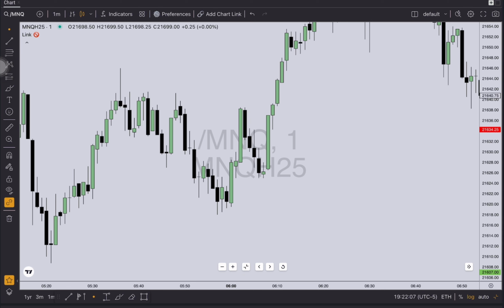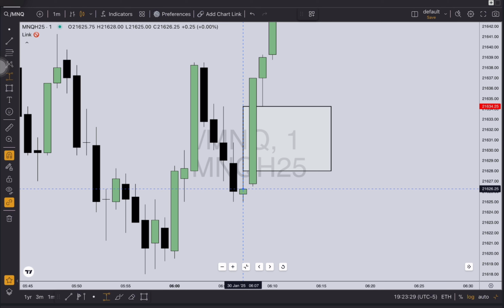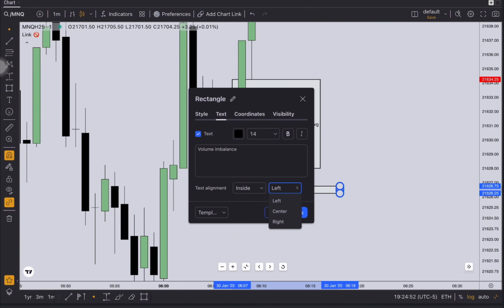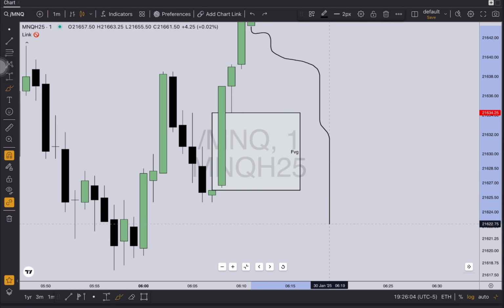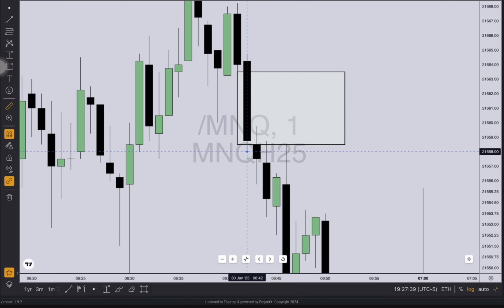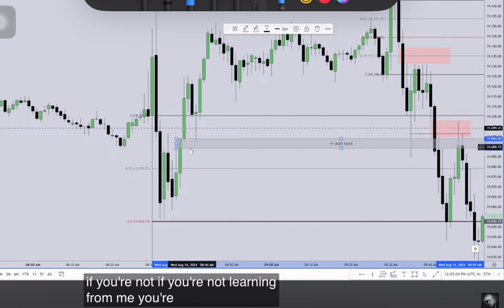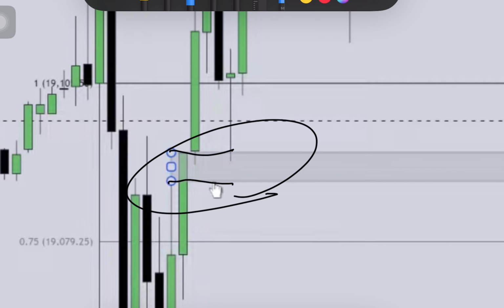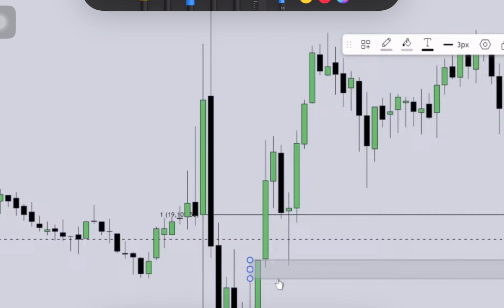Relationship between Fair Value Gaps & Volume Imbalances-Mentorship series Episode 08